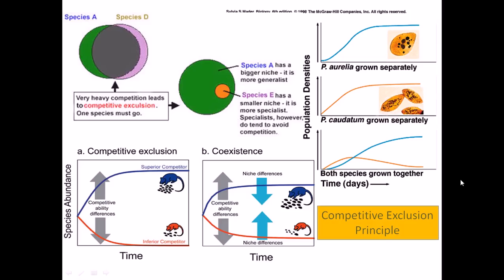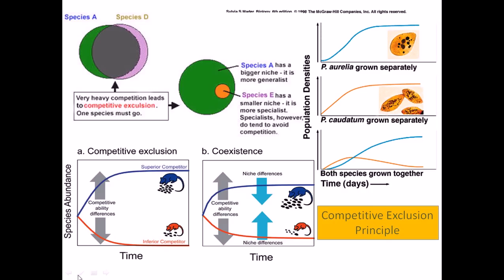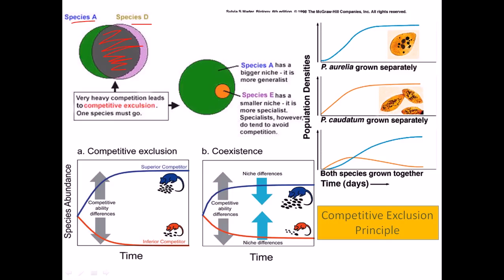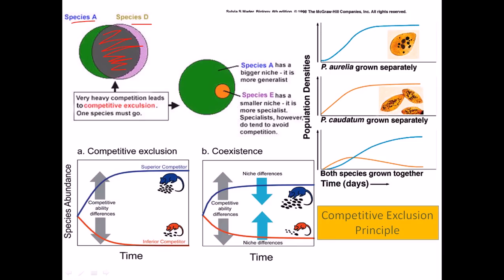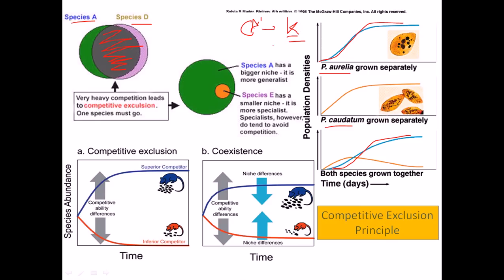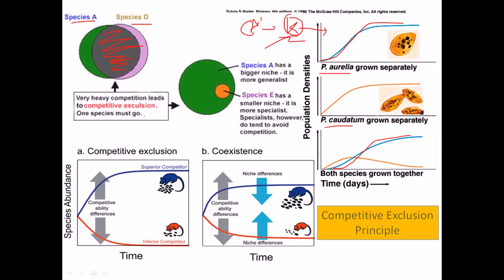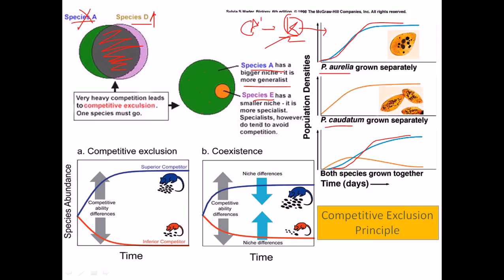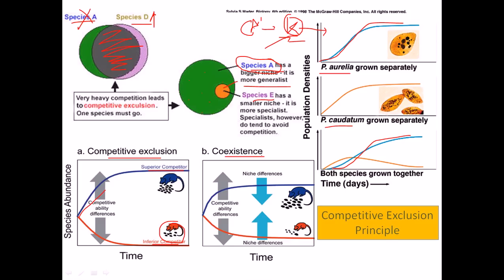Competitive exclusion principle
This lecture explains about the competitive exclusion principle and ecological niche duel.

In ecology, the competitive exclusion principle,[1] sometimes referred to as Gause's law of competitive exclusion or just Gause's law,[2] is a proposition which states that two species competing for the same resources cannot coexist if other ecological factors are constant. When one species has even the slightest advantage or edge over another, then the one with the advantage will dominate in the long term. One of the two competitors will always overcome the other, leading to either the extinction of this competitor or an evolutionary or behavioral shift towards a different ecological niche. The principle has been paraphrased into the maxim "complete competitors cannot coexist".[1] Source of the article published in description is Wikipedia. I am sharing their material. © by original content developers of Wikipedia.